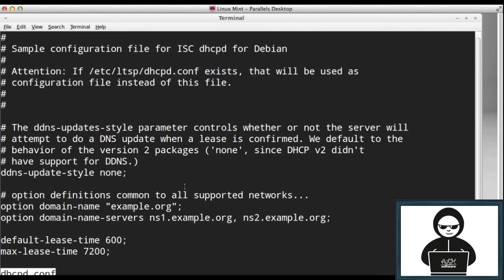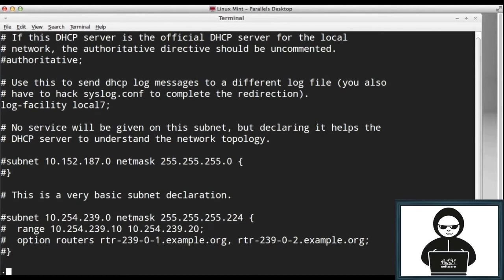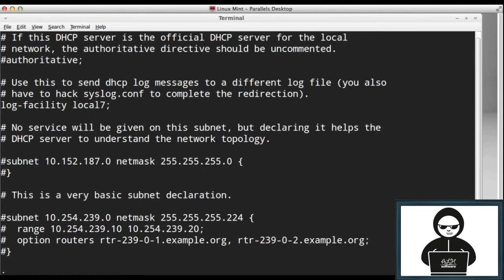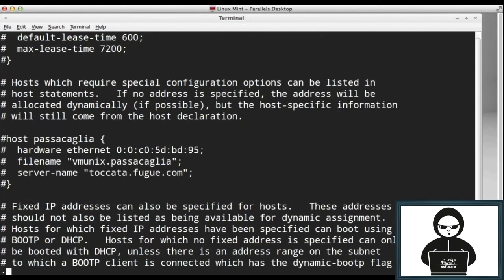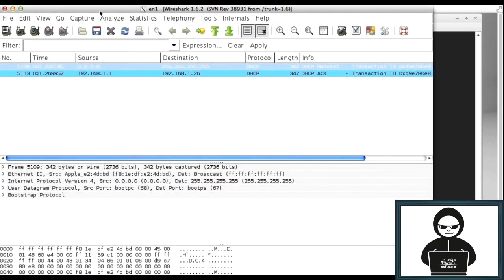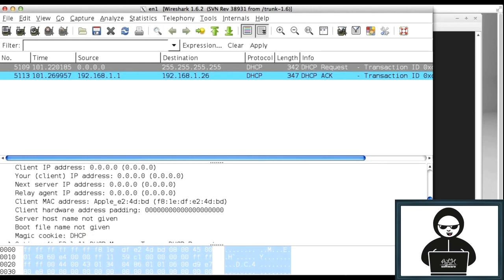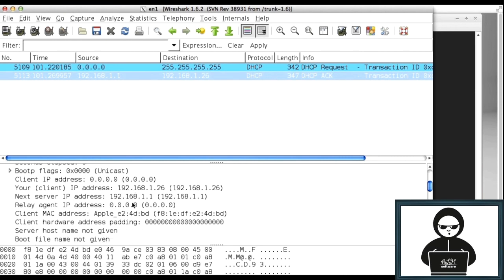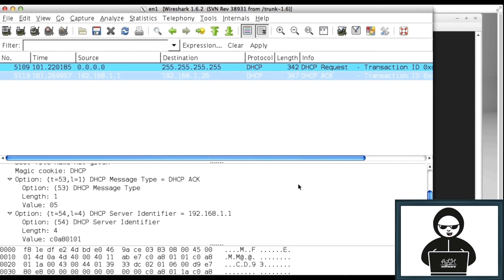Ethical Hacking - White Hat - lesson 18 - DHCP -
Computer Security.
Ethical Hackers
Networking Fundamentals
Dynamic Host Configuration Protocol
English Class.